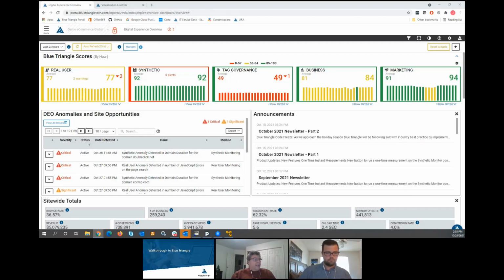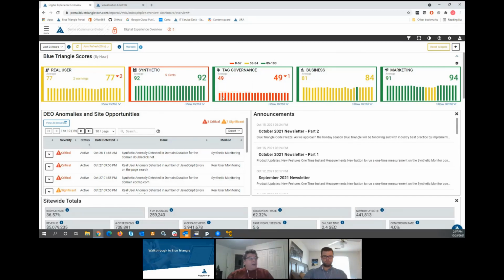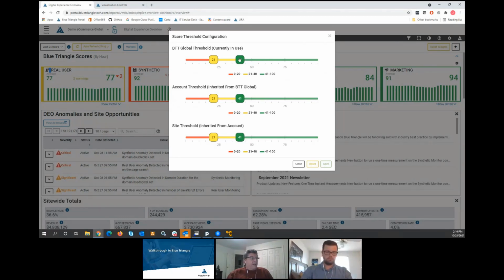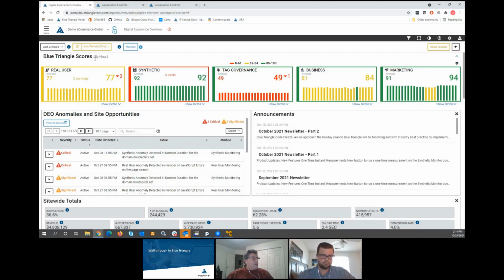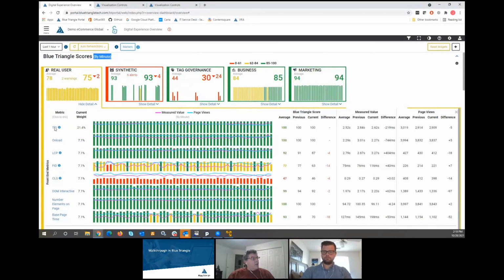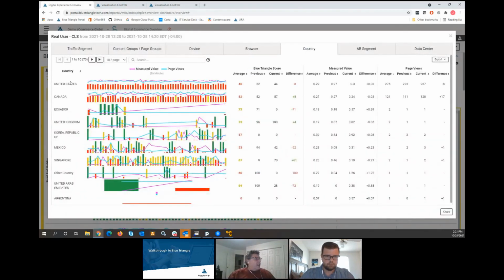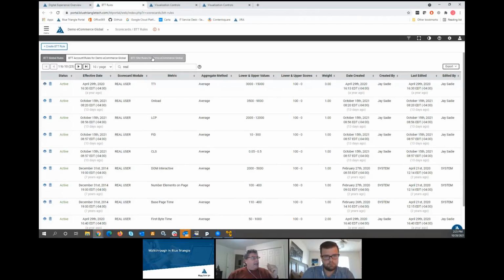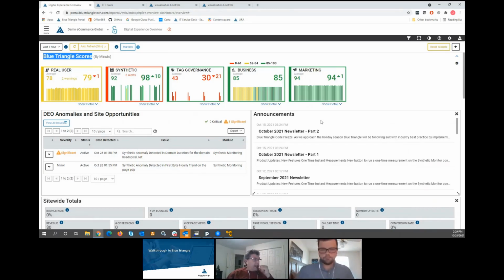Blue Triangle Scoring Module